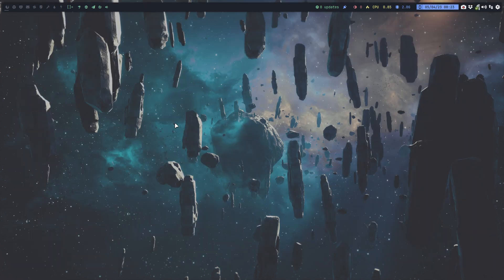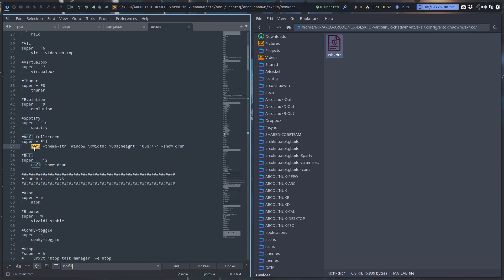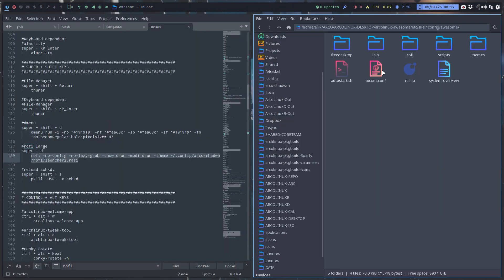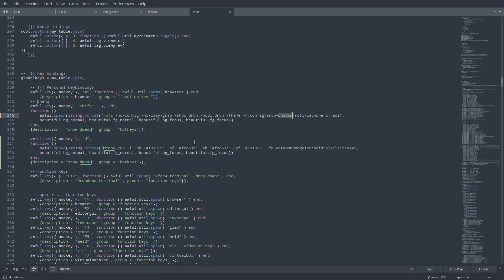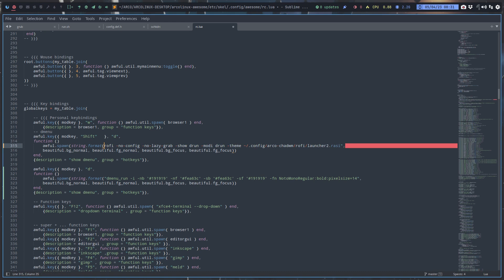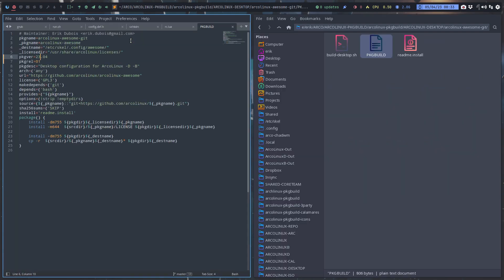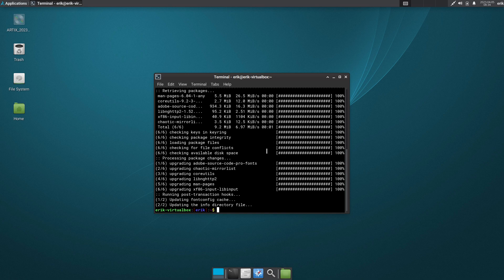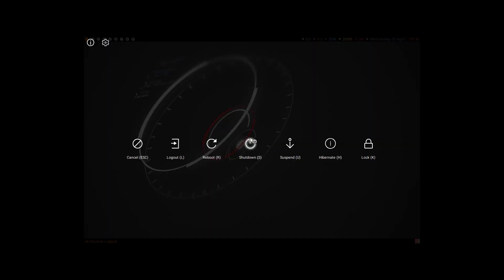ArcoLinux : 3429 Awesome gets a new full screen menu app - rice your TWM yourself - how to